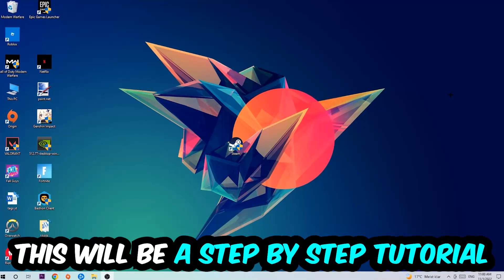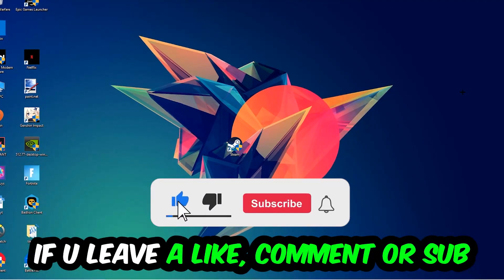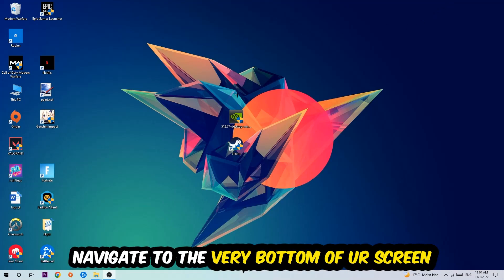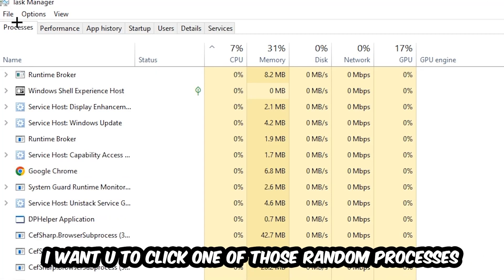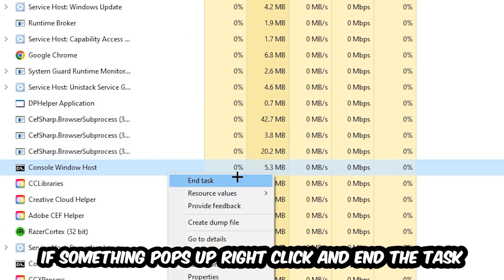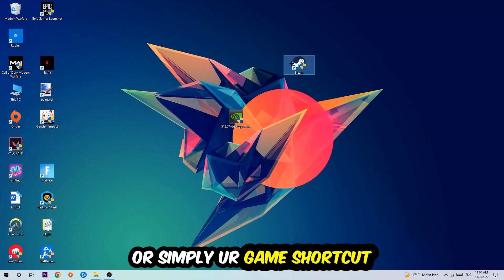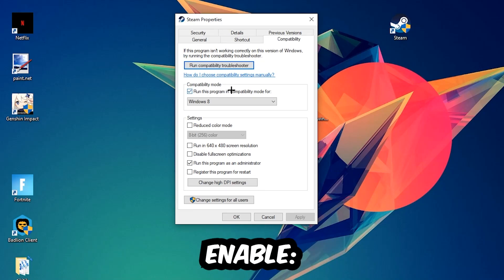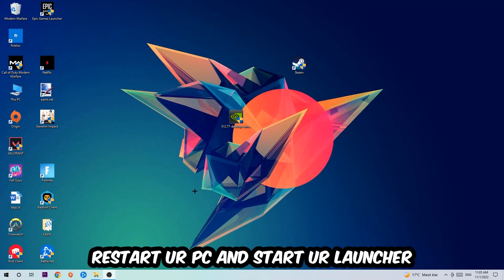The Binding of Isaac Afterbirth – Fix Not Launching – Complete Tutorial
how to fix The Binding of Isaac Afterbirth not launching,
how to fix The Binding of Isaac Afterbirth not loading,
how to fix The Binding of Isaac Afterbirth not working,
how to fix The Binding of Isaac Afterbirth not starting,
how to fix The Binding of Isaac Afterbirth not opening,
how to fix The Binding of Isaac Afterbirth not launching fix,
The Binding of Isaac Afterbirth not launching fix,